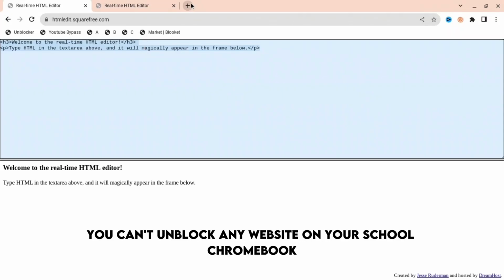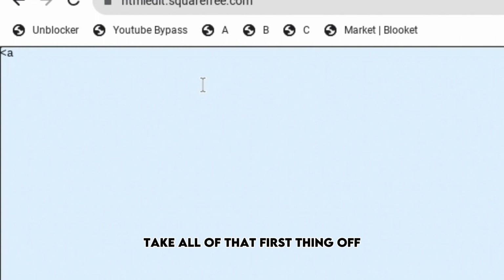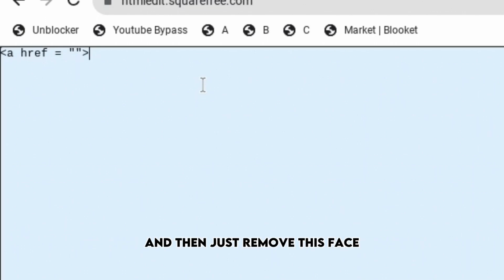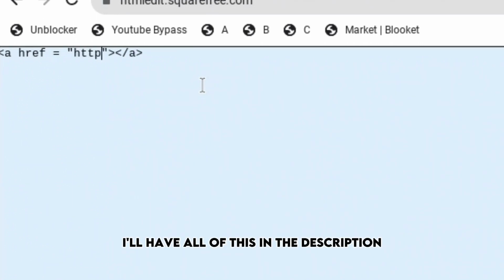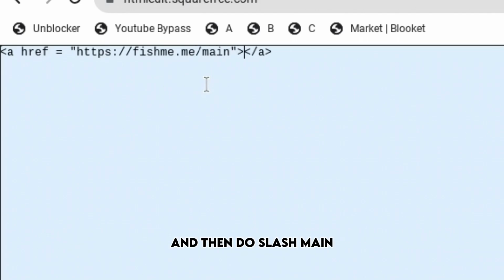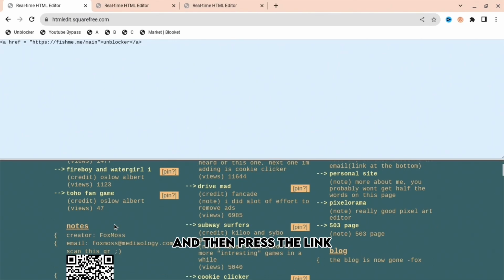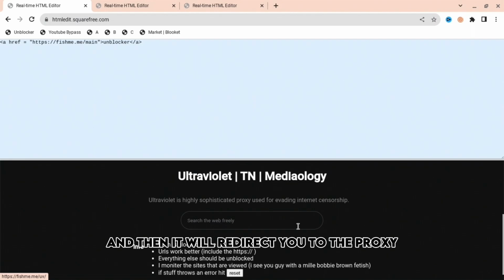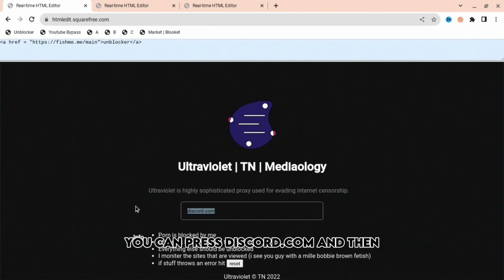How To Unblock ALL WEBSITES On School Chromebook!